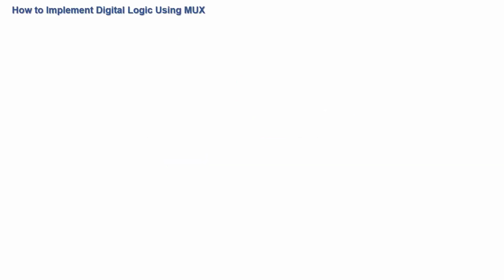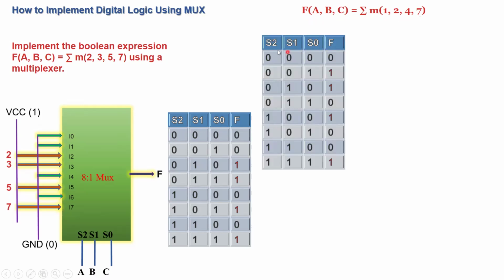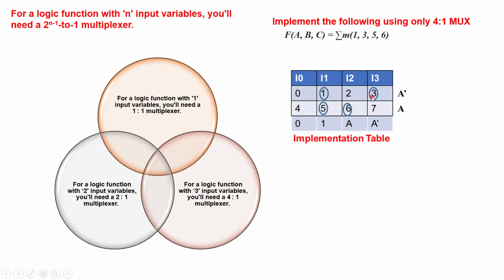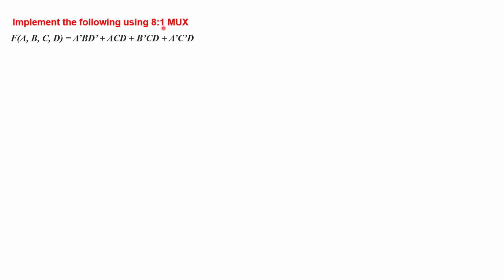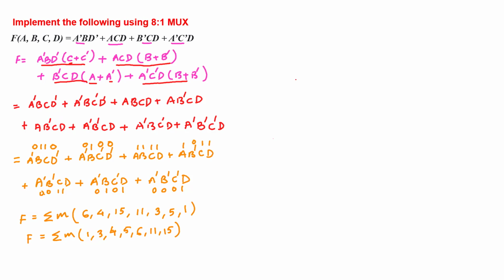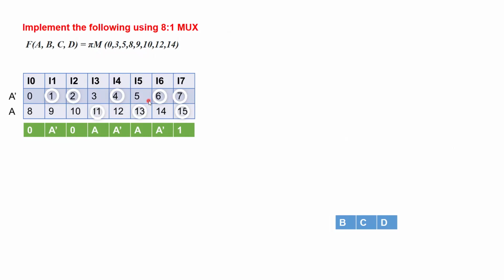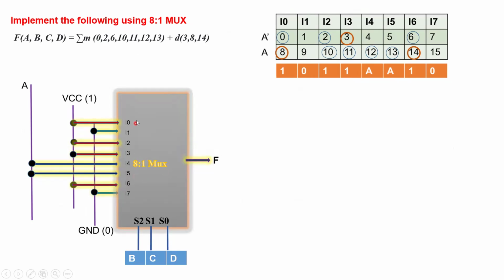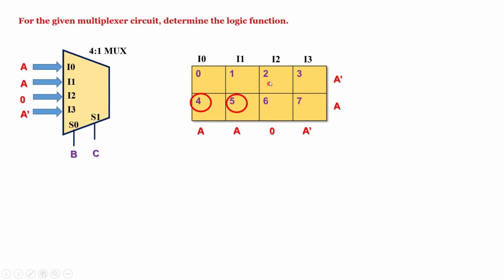From Boolean Algebra to Working Circuit: MUX Guide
Unlock the Power of Multiplexers in Digital Design!

In this video, we dive deep into the practical implementation of digital logic functions using Multiplexers (MUX). If you’ve ever found logic gate circuits to be too complex or cluttered, this tutorial is for you. We’ll show you exactly how to simplify your designs by using an 8:1 Multiplexer as a universal logic builder.

What you’ll learn in this video:

The MUX Advantage: Why using a multiplexer is often more efficient than traditional AND/OR/NOT gates.
Step-by-Step Implementation: How to take any Boolean expression or truth table and map it directly onto a Multiplexer.
Practical Design Examples: We walk through real-world problems, from simple functions to complex 8-input implementations.
Circuit Analysis: Tips for reading schematics and understanding the relationship between select lines and data inputs.
Whether you're a student preparing for exams or a hobbyist looking to refine your circuit design skills, these examples will give you the confidence to use multiplexers in your next project.